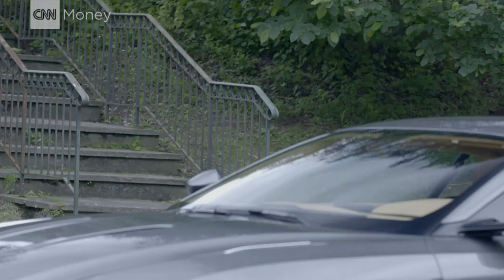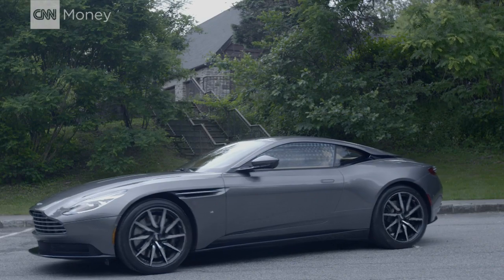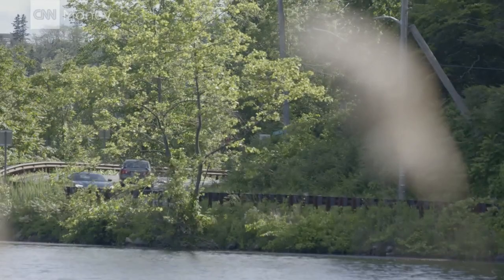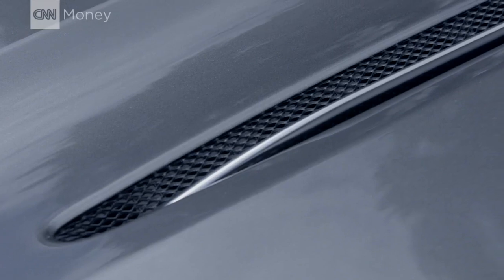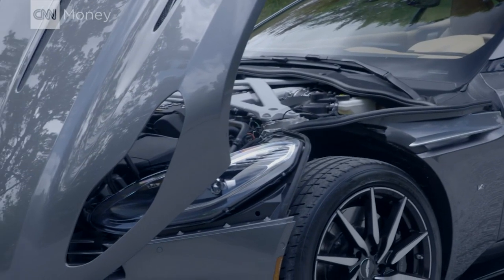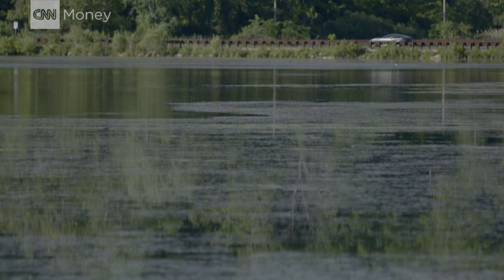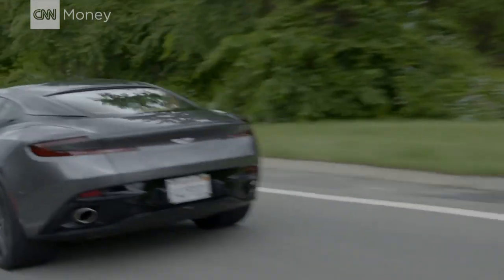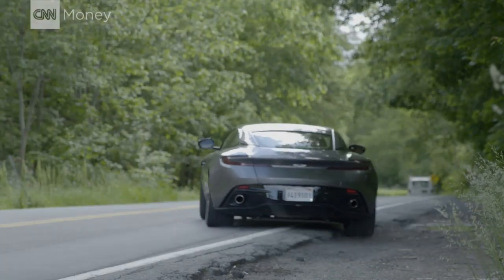See the best Aston Martin ever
Aston Martin's new DB11 combines a sports car sensibility with the comfort of a Grand Touring car for their best ride yet.